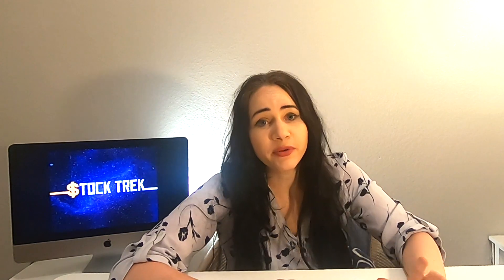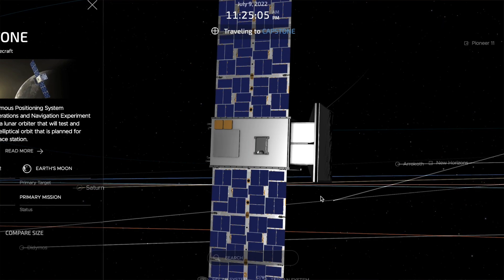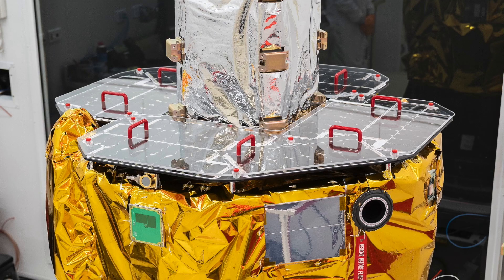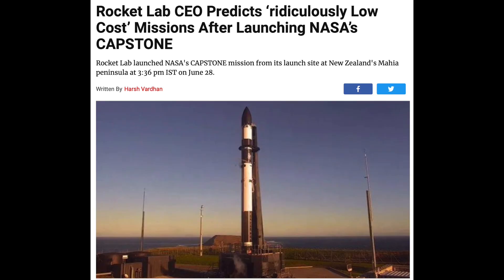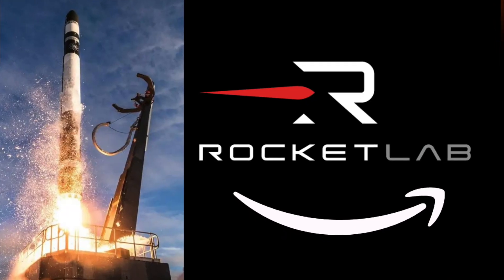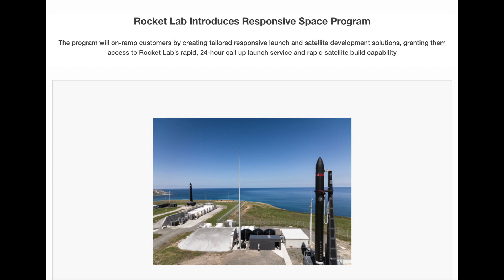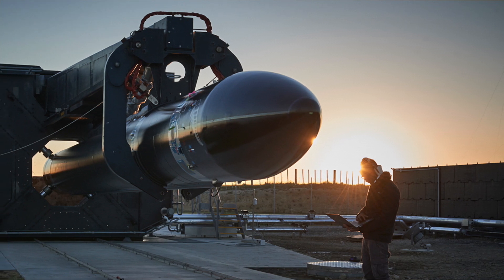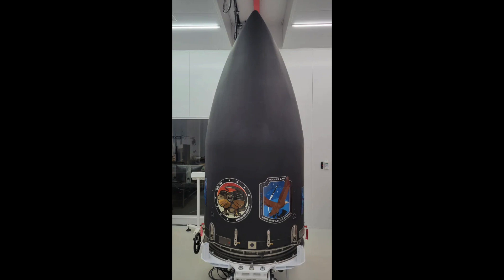How Rocket Lab Will Be The Amazon Of Space!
Rocket Lab is creating an Amazonian level of success in the space industry! Find out how it all unfolds with your guide Stock Trek Girl on this Rocket Lab Saturday mission of exploring how Rocket Lab will be the Amazon of space!

to get updates in between videos and converse with other members of the Stock Trek community via posts and tweets!